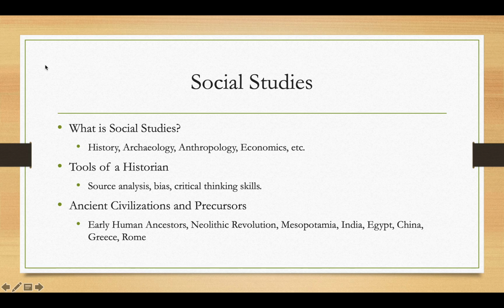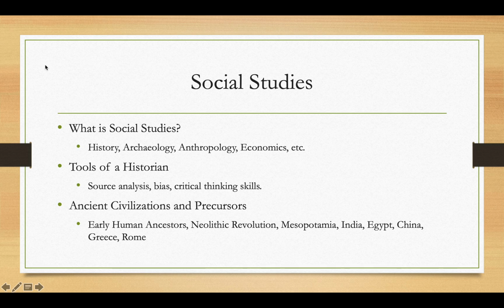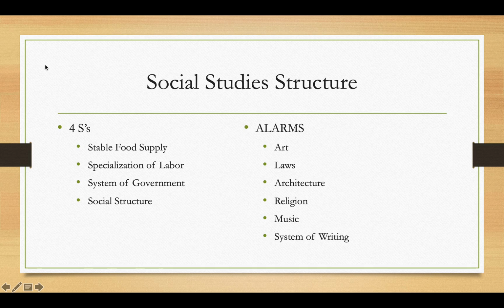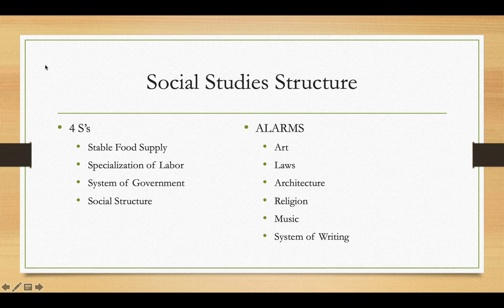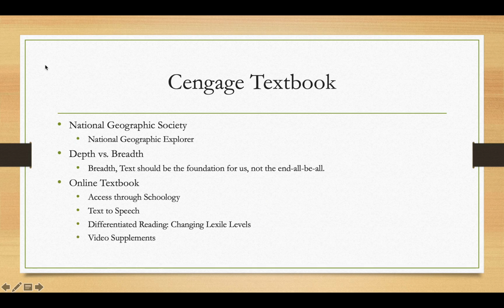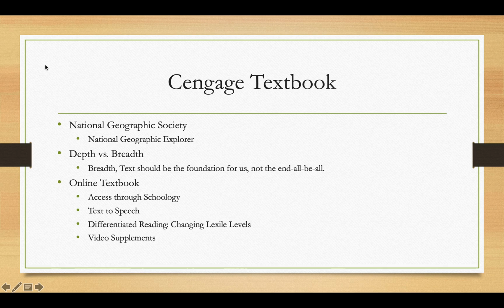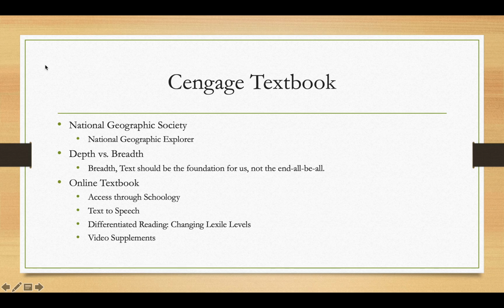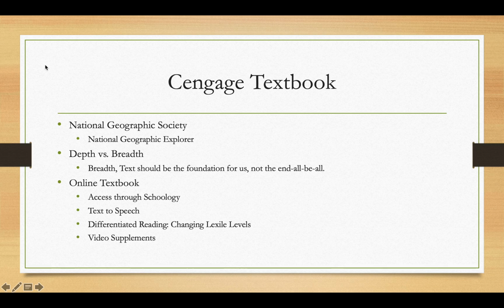Skurski 6th grade Social Studies